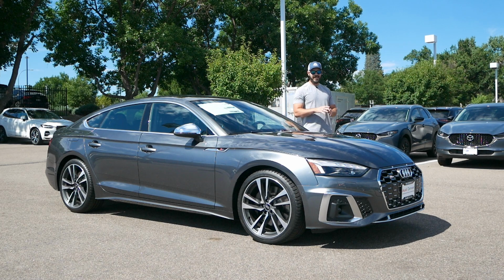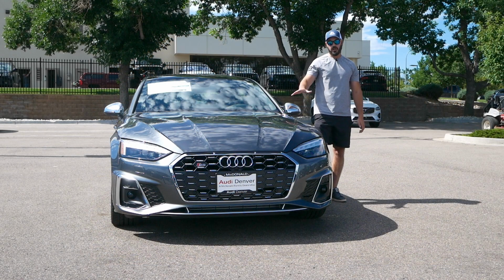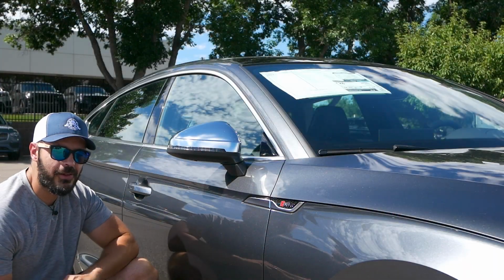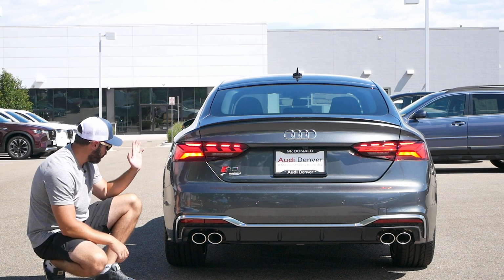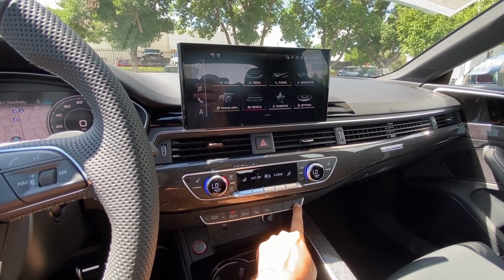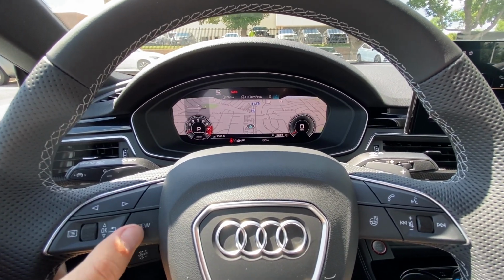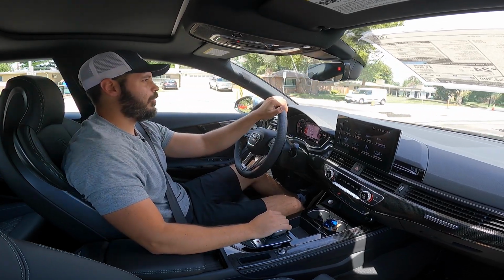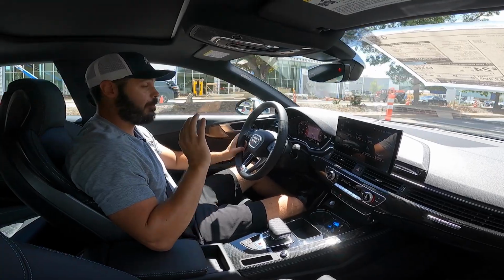2023 Audi S5 Sportback - THIS is the sweet spot!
In this video I review the 2023 Audi S5.